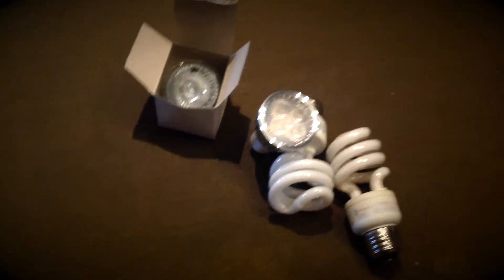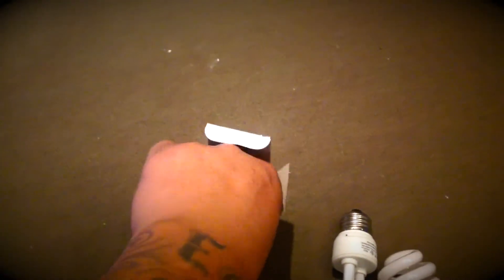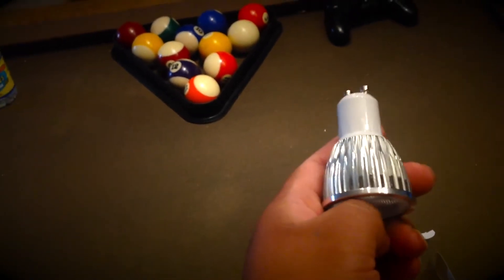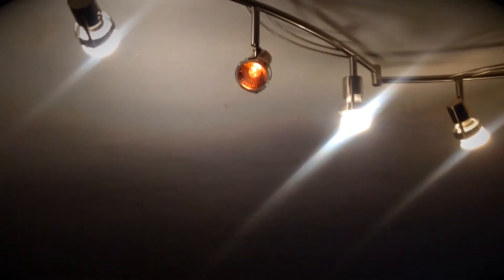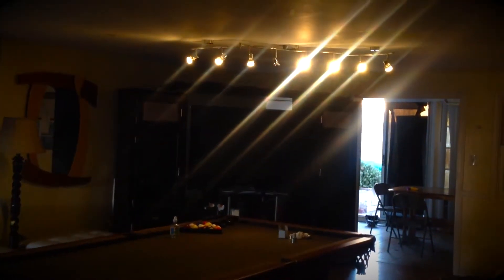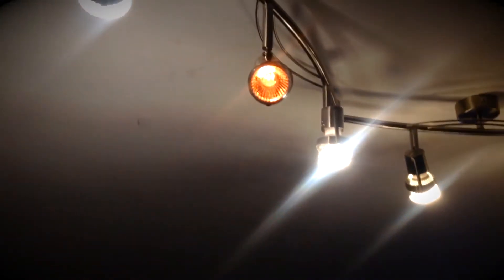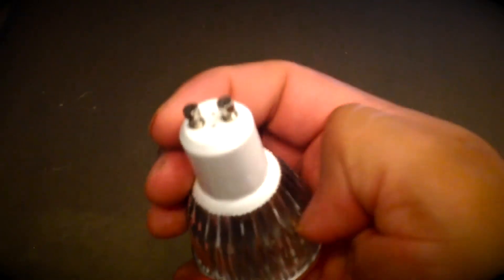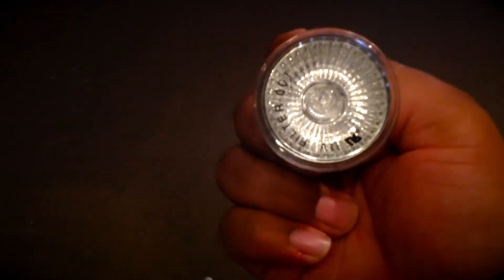led 5 watt spot light very bright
led lighting is better for home use but they are expensive if u buy them in a store u can get them half price online. are led lights bright enough well some are very bright and some can b disappointing so its always best to order one to try it out but as for as this one here well u can tell they are very bright here are the specs

General Specs
Brand SENKO
Base Type GU10
Type LED light
Color Silver
Material  Aluminum Alloy with PC Cover
LED Number 5
Emitter Color Warm White
Emitter Type Taiwan Epistar Chip
Luminous Flux 100LM/W
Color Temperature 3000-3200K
Power 5*1W
Input Voltage AC 85-277V  50/60 HZ
Working Temperature -20~ 50℃
Service Life 25000Hours